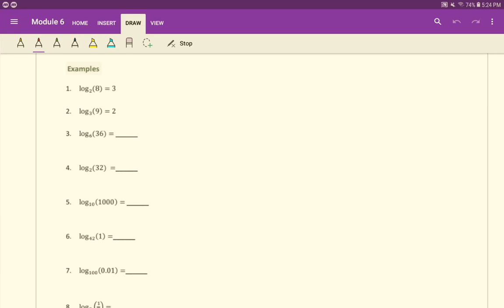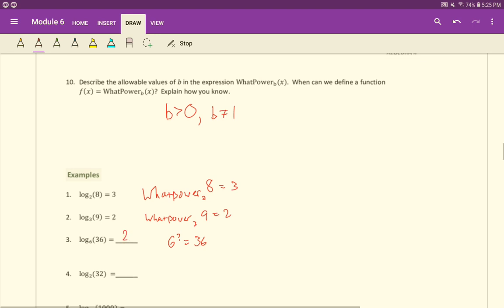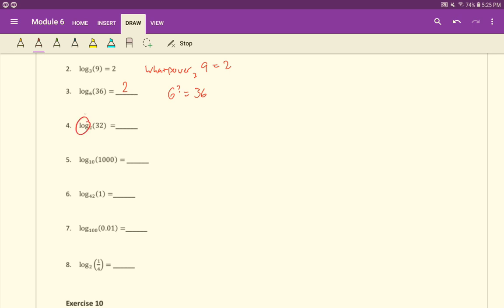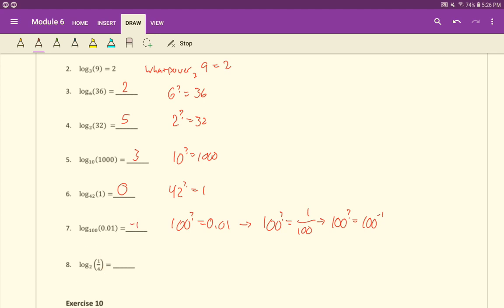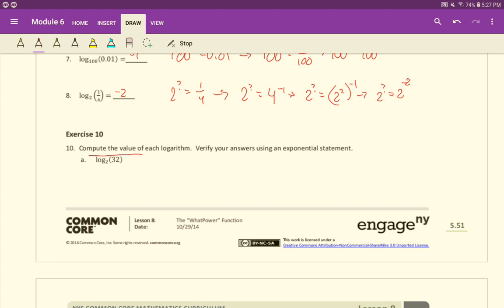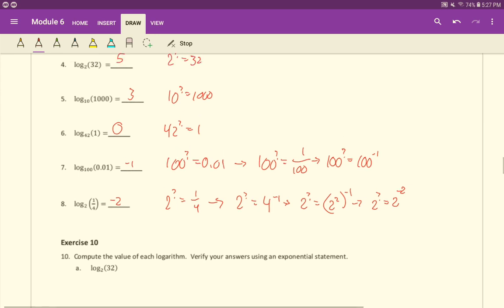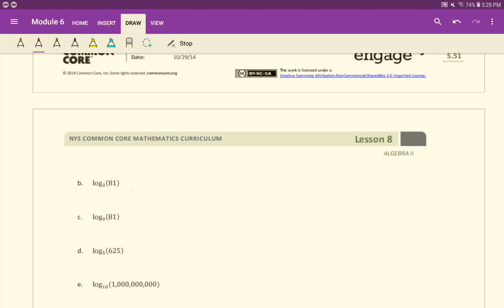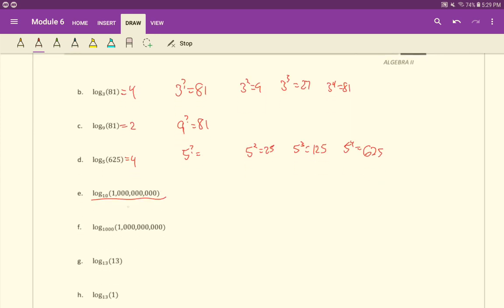Mod 6 L1 Examples 1-8 & Exercises 10a-e